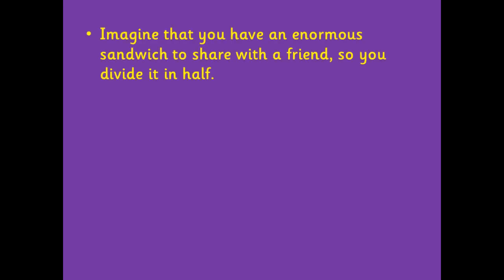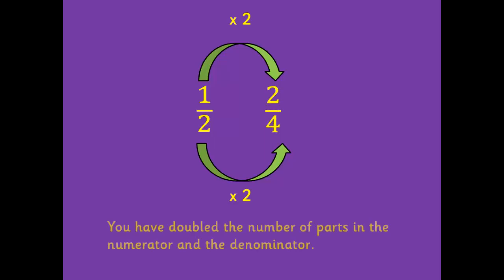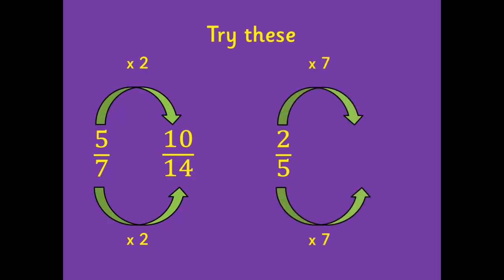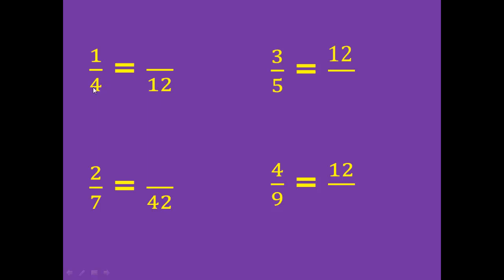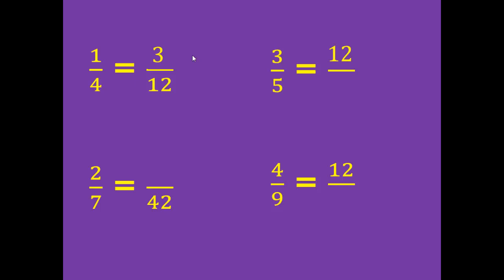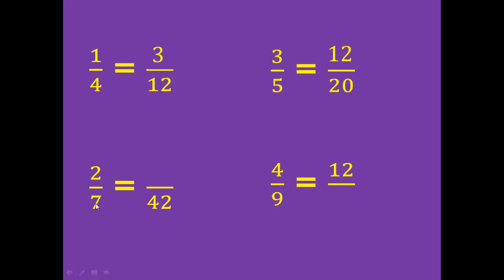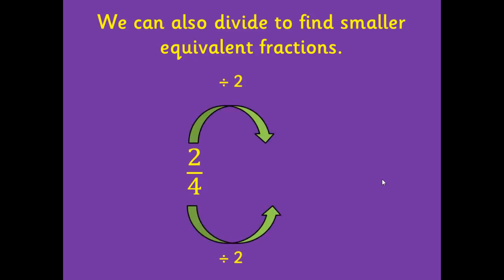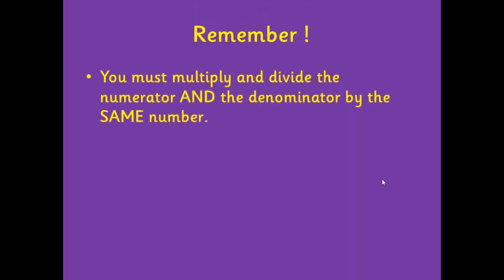4. Equivalent fractions pt 2